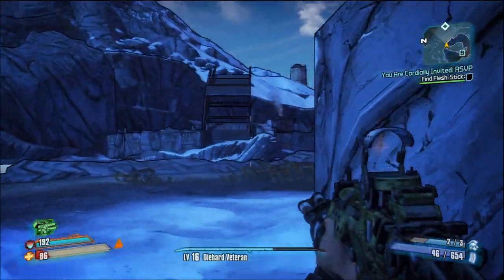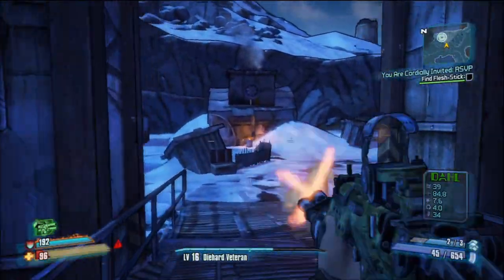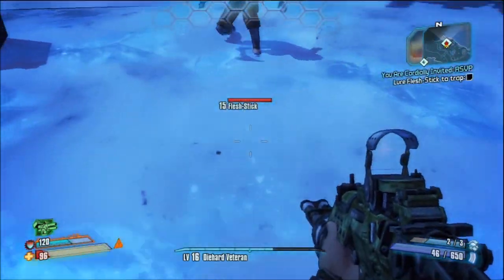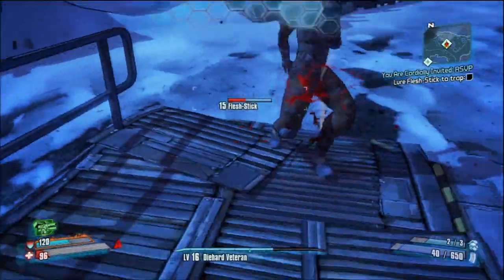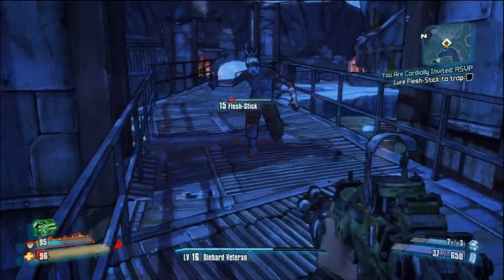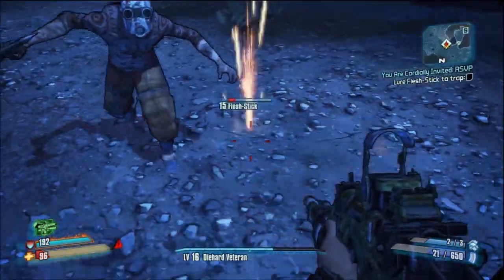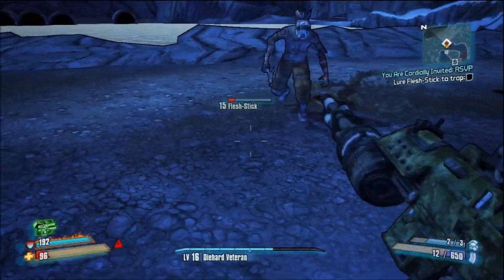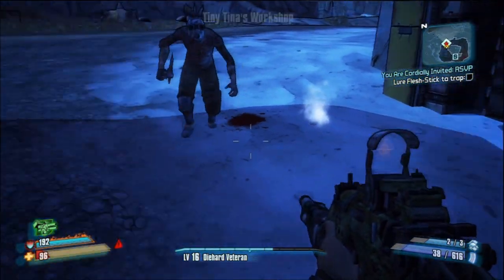Borderlands 2-How to Lure Flesh Stick (You Are Cordially Invited:RSVP)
Not the best explanation :) But it'll do!

Intro- The Sweety Man - Ry Legit